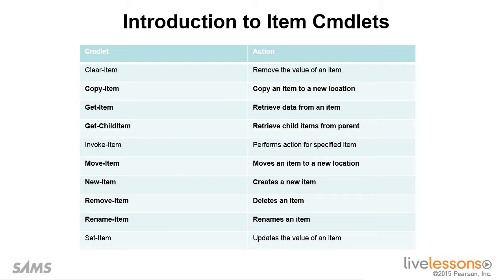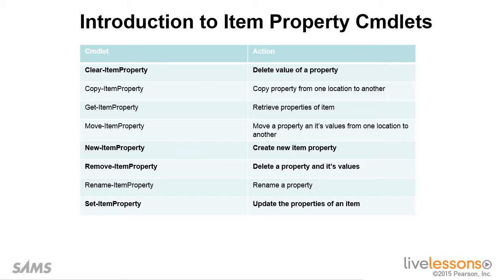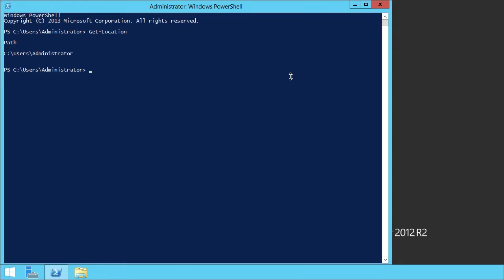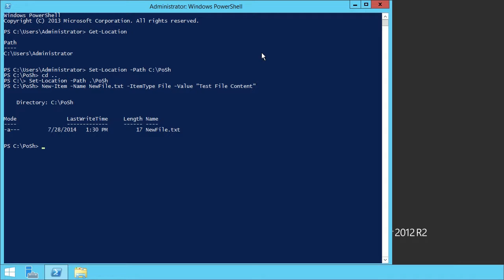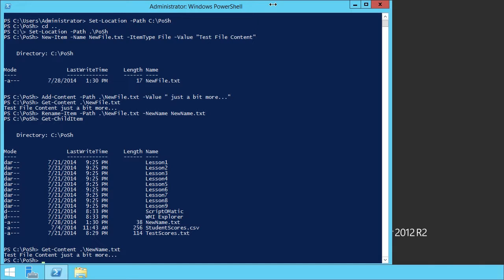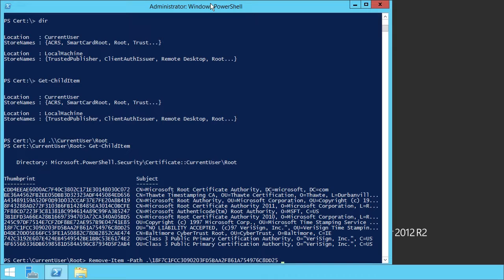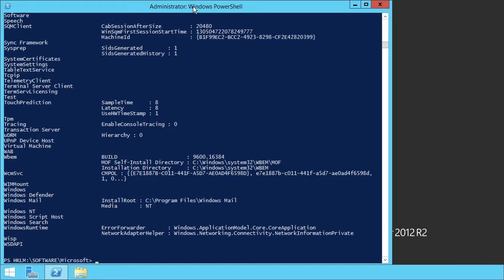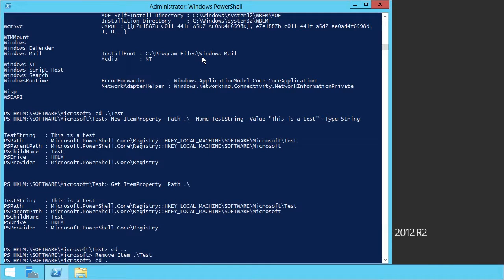3 3 Browse the file system, certificate store, and registry